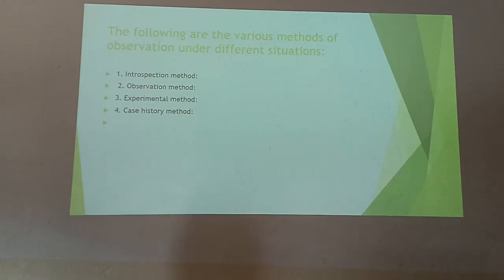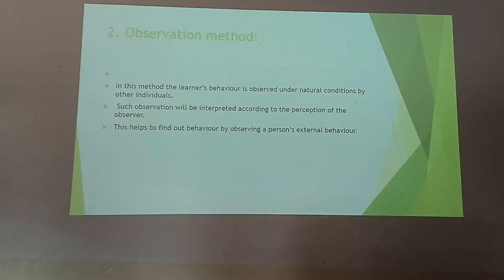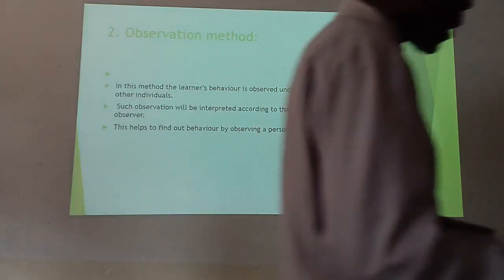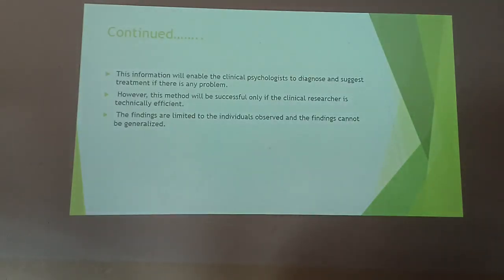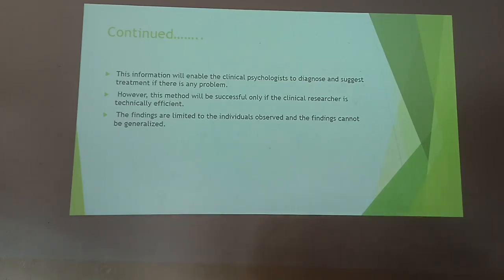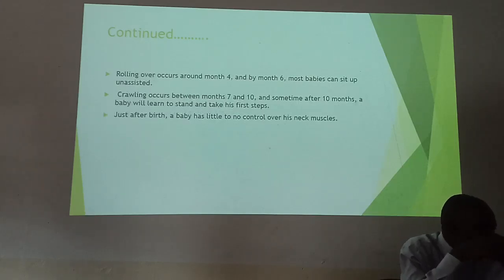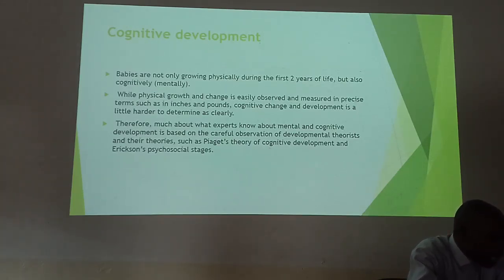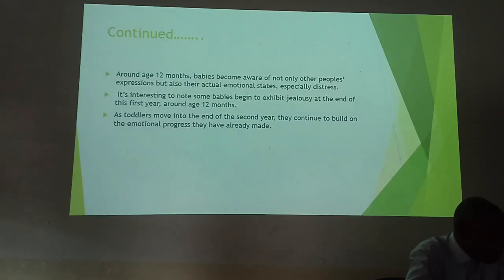ECE 113 Educational Psychology 2nd Sept 2025 Class